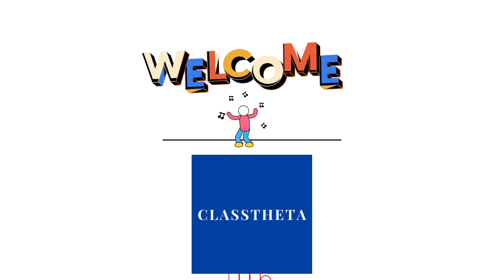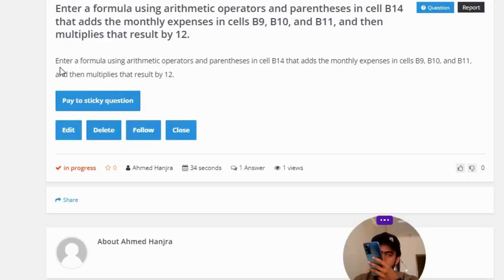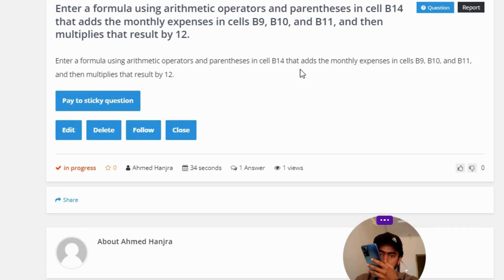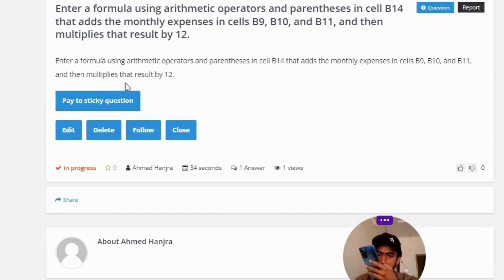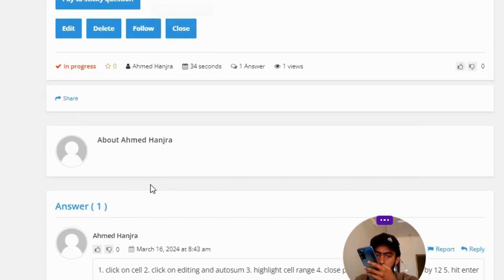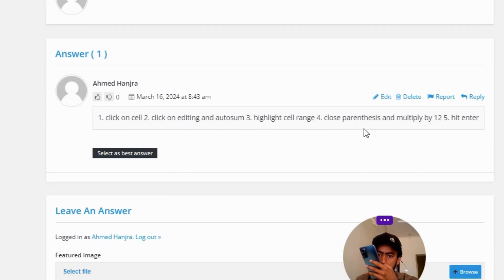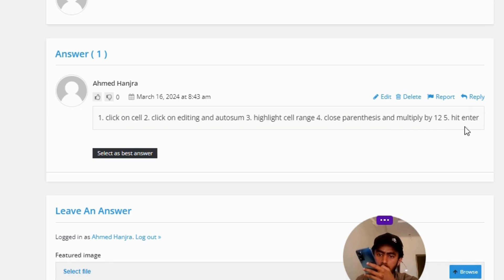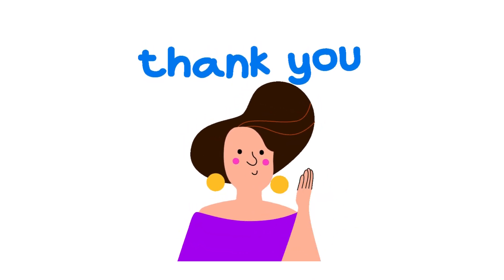Enter a formula using arithmetic operators and parentheses in cell B14 that adds the monthly expense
Enter a formula using arithmetic operators and parentheses in cell B14 that adds the monthly expenses in cells B9, B10, and B11, and then multiplies that result by 12.